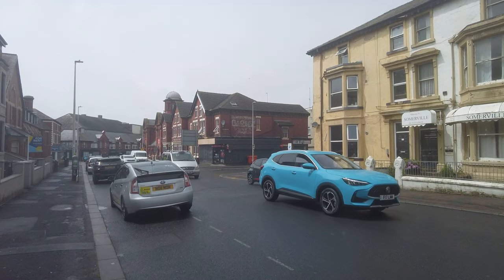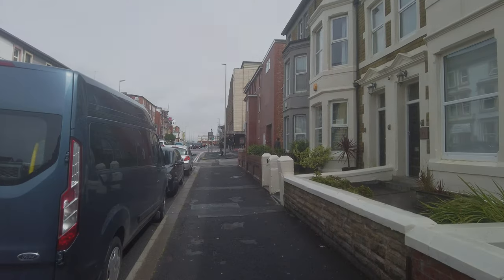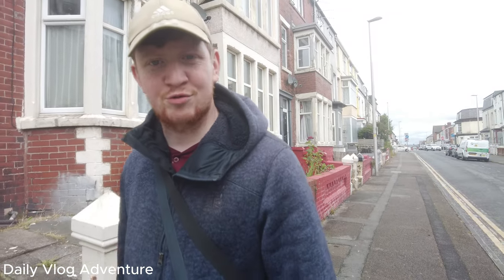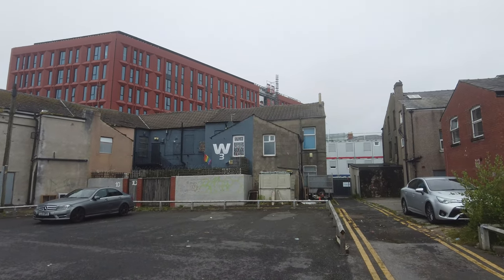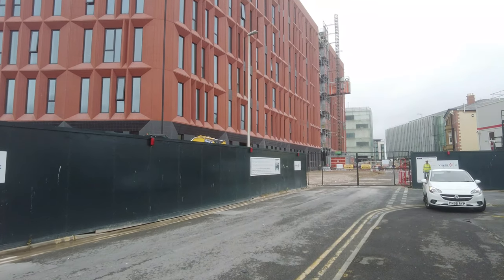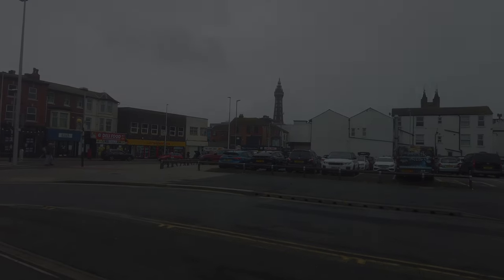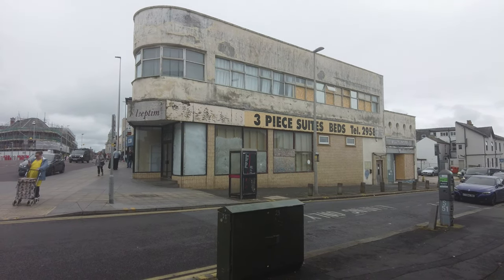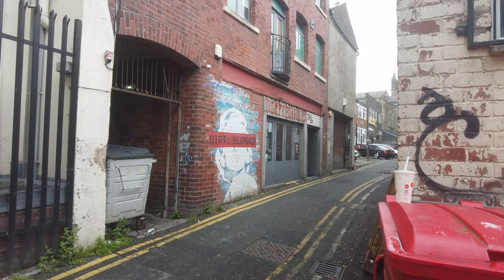Blackpool Changing Times!!!!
Blackpool Love it or Hate it! Today we look at whats old and whats new in Blackpool.

Joined today by @dailyvlogadventure